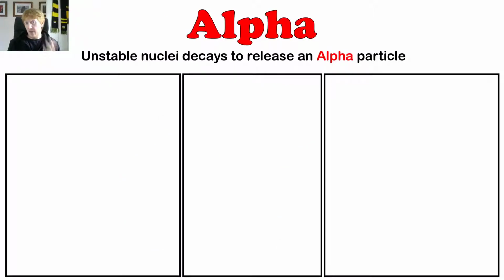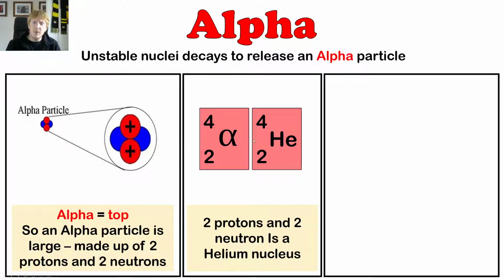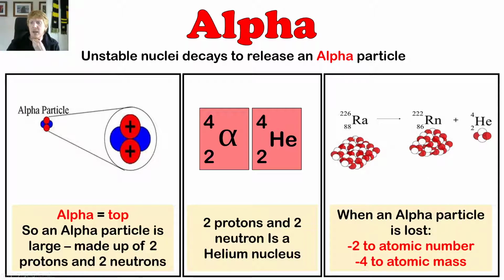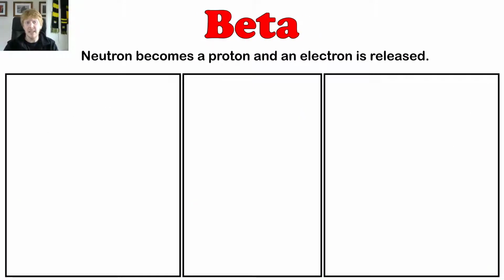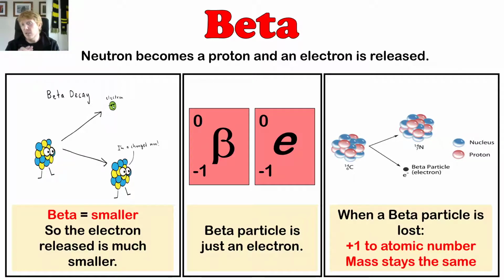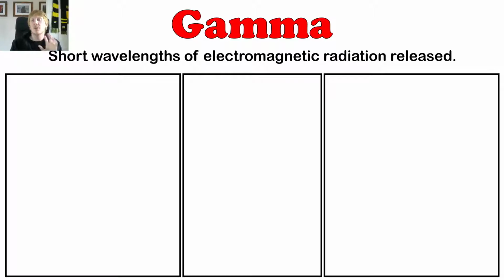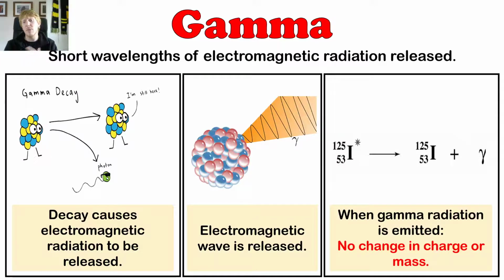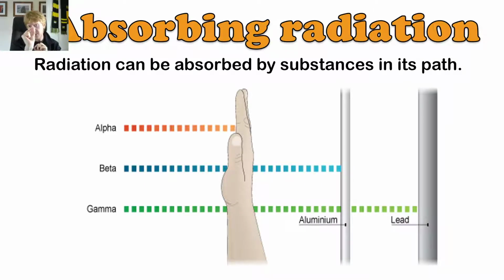Radioactive Decay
In this video Mr Watkins runs you through the basics of radioactive decay - trying to break it down to the bare minimum. I will be throwing around my atomic mass and number in this video - please make sure you know what these two things are!

These videos are targeted at foundation level.